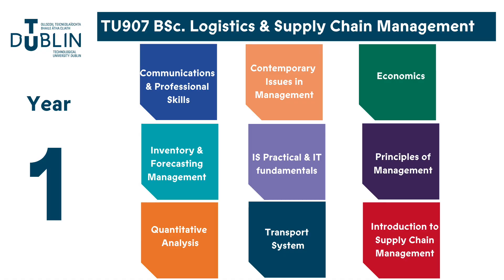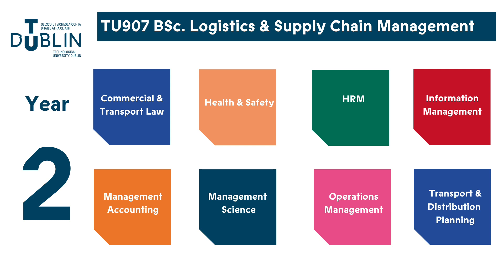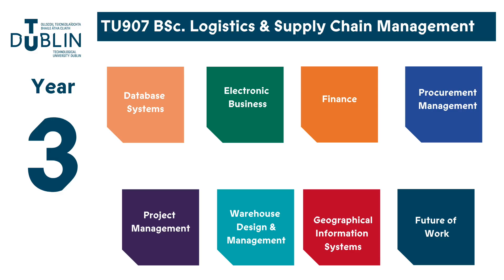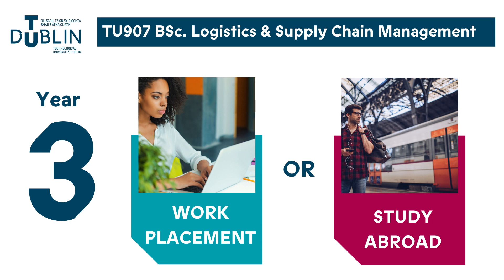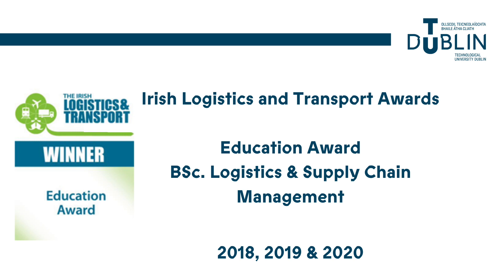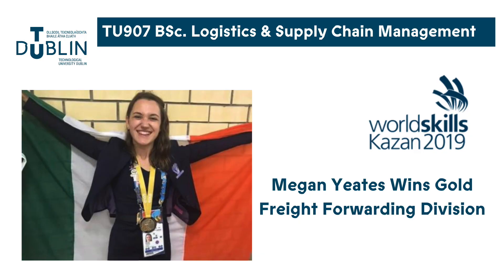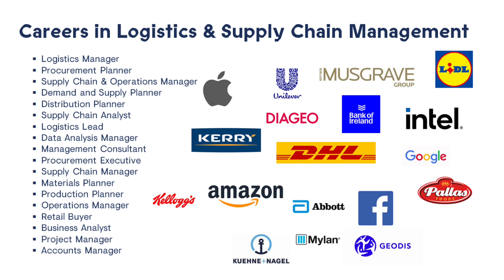TU907 BSc Logistics & Supply Chain Management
Dr John Crowe, Lecturer at TU Dublin City Campus, TU907 BSc Logistics & Supply Chain Management